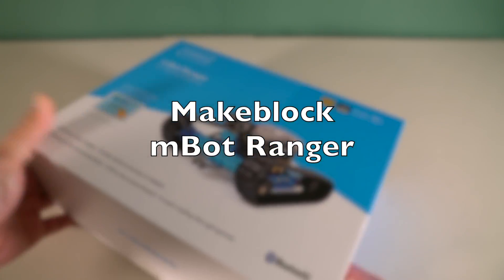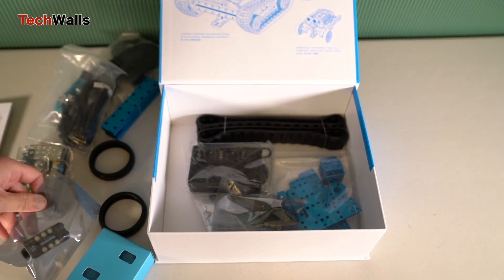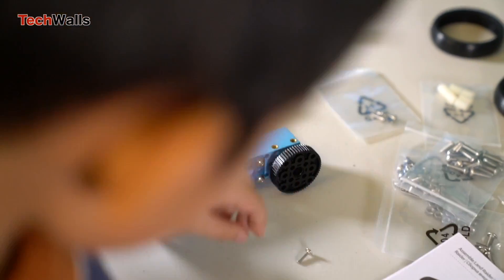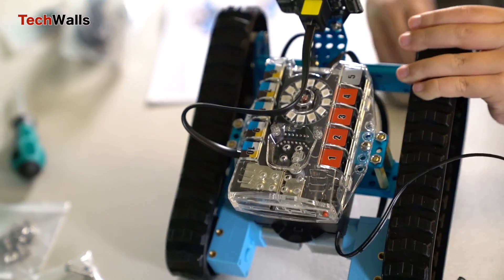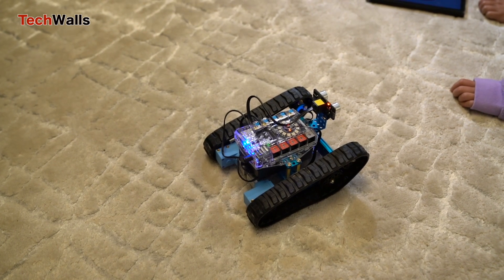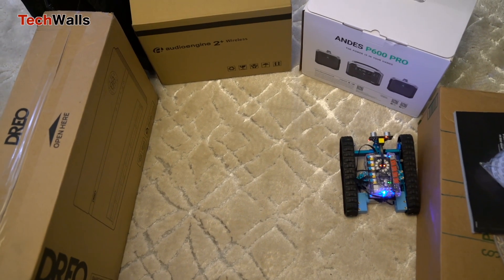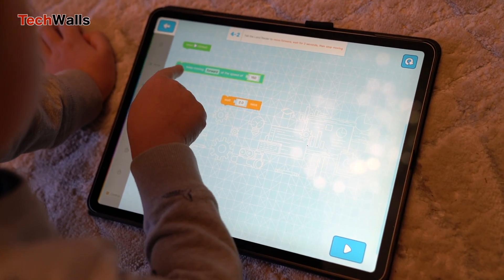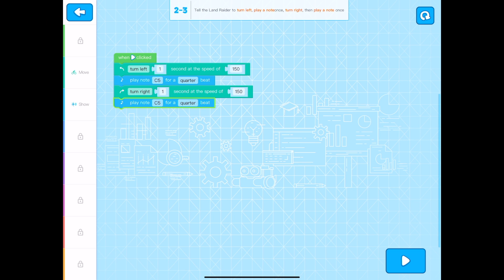Makeblock mBot Ranger Robot Kit Review - Learn Scratch Coding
TechWalls reviewed the Makeblock mBot Ranger Robot Kit.